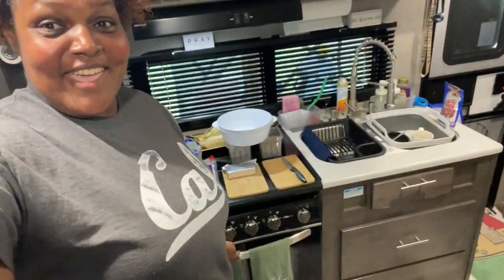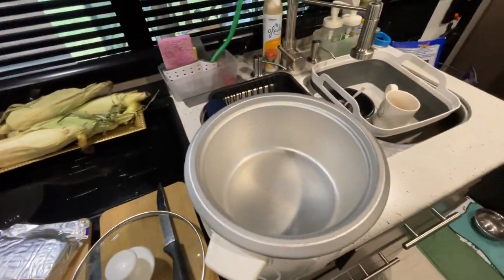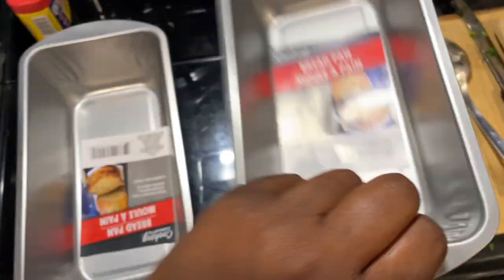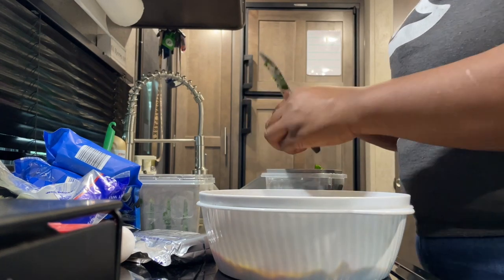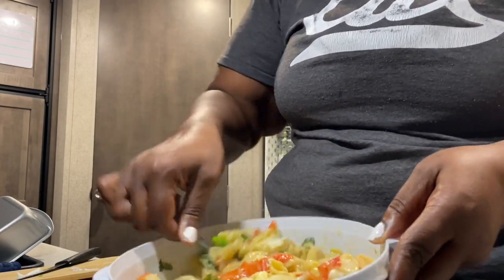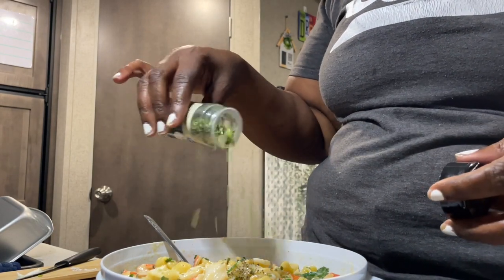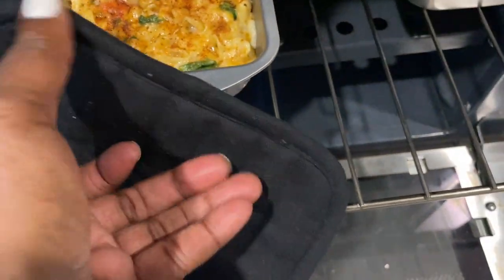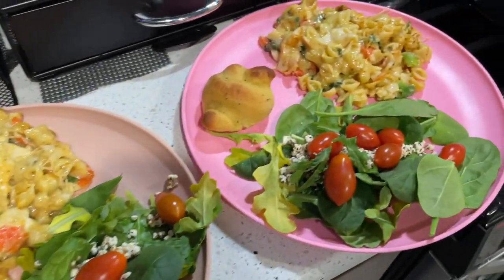Cooking in a Camper Kitchen #3 Mac Cheese Surprise!!!!!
Another great meal to add to the books! Try it and let me know what you think!!!